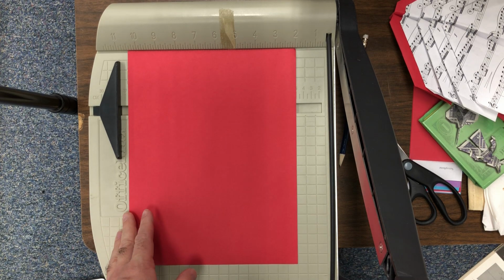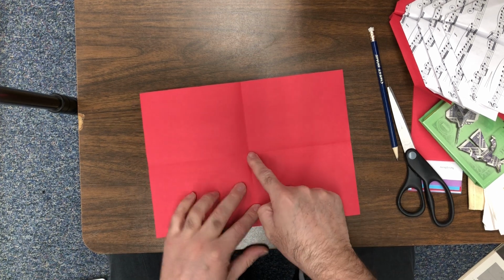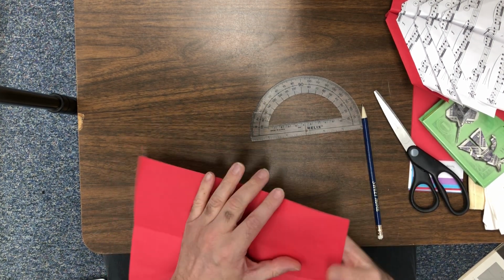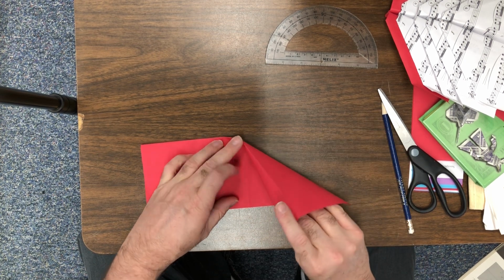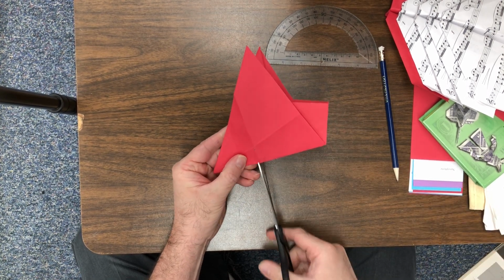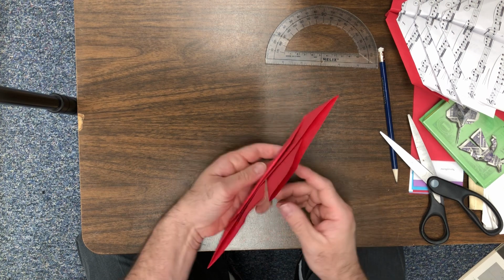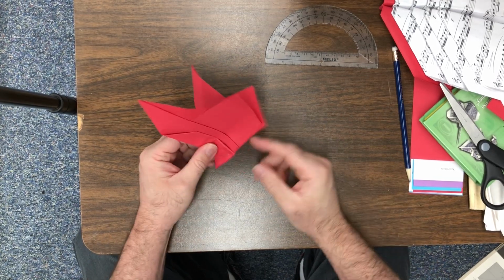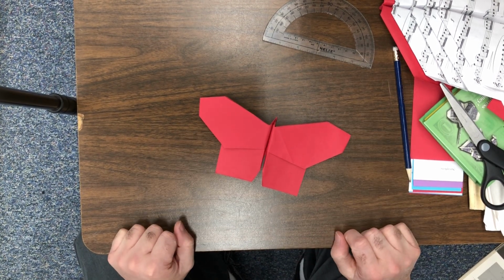Butterfly origami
Make a Origami Butterfly
Start by Cutting a standard letter size paper into 11 x 7 7/8